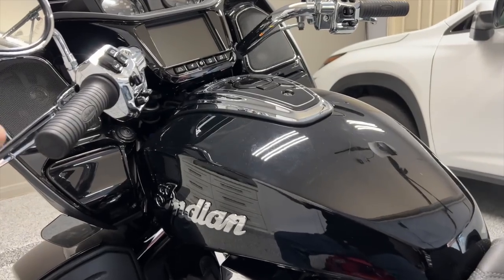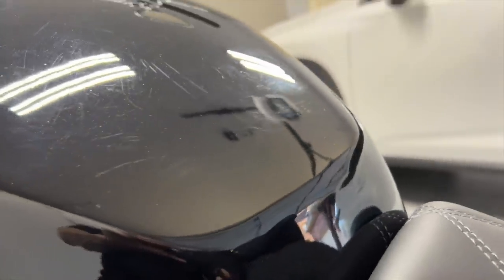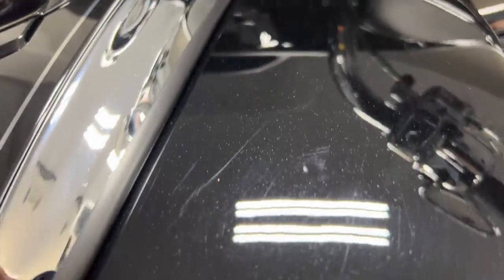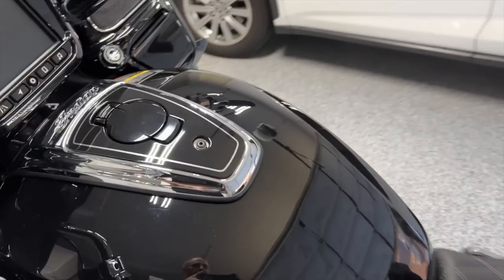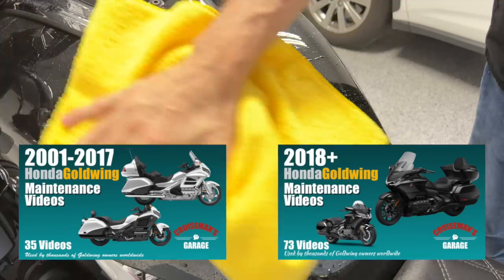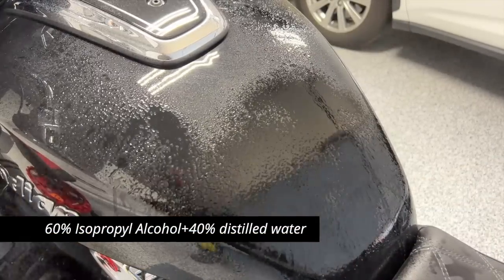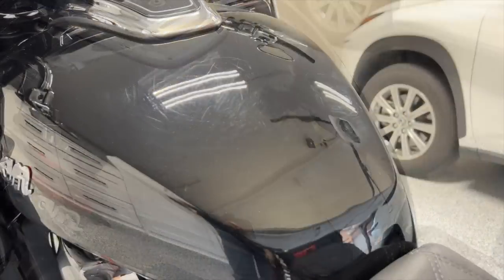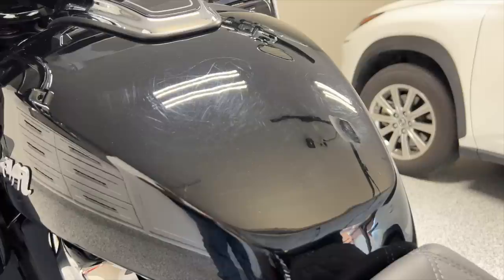Paint Correction on the 2022 Indian Pursuit and Fuse Swap | Cruiseman's Garage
I need to do some paint correction on the Indian Pursuit so I can get some good photos and video for my review. Also, I replace a fuse for the Battery Tender circuit on the bike.

▶︎ GRIOT'S GARAGE 3" RANDOM ORBITAL POLISHER
▶︎ GRIOT'S GARAGE CORRECTING CREAM
▶︎ GRIOT'S GARAGE PERFECTING CREAM
▶︎ HYBRID SOLUTIONS CERAMIC COATING